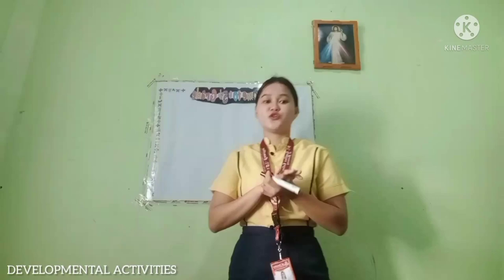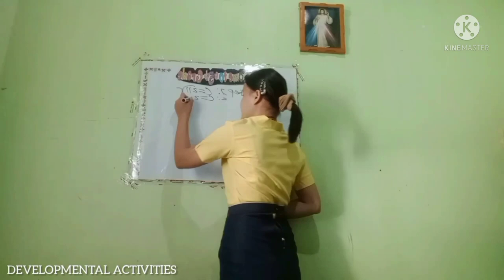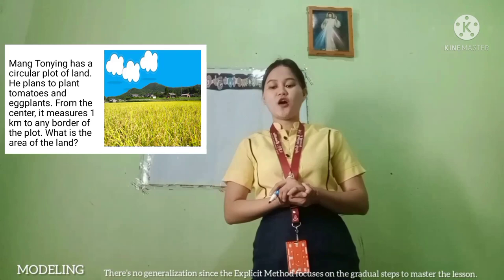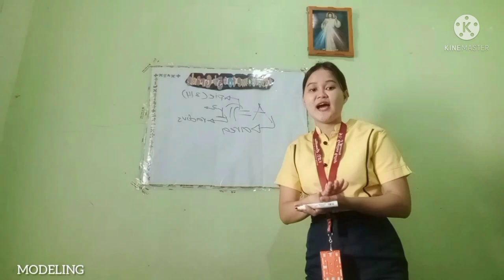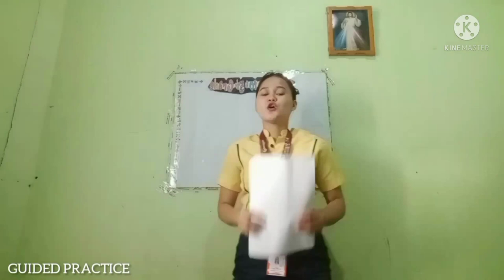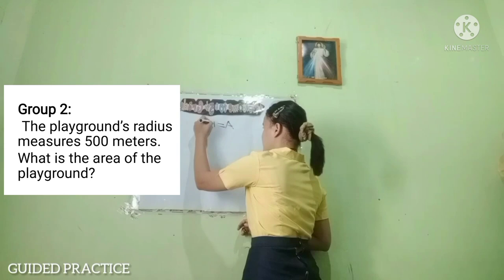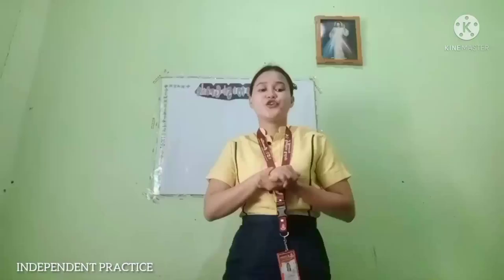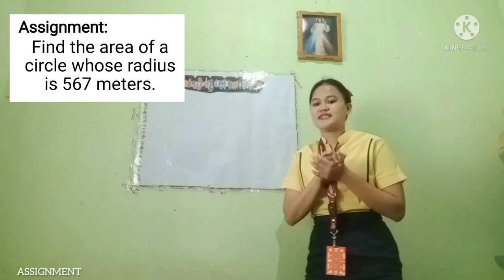Demonstration Teaching Math V